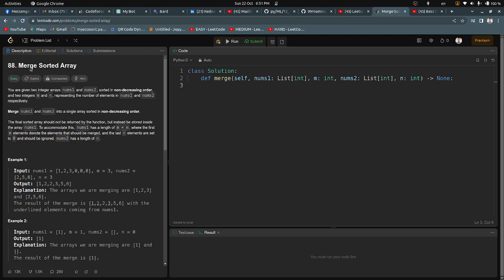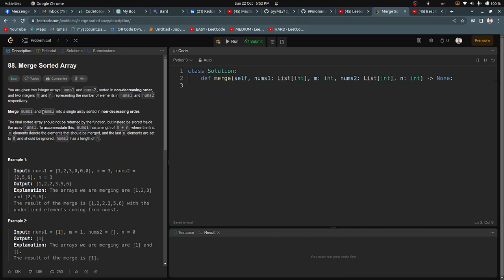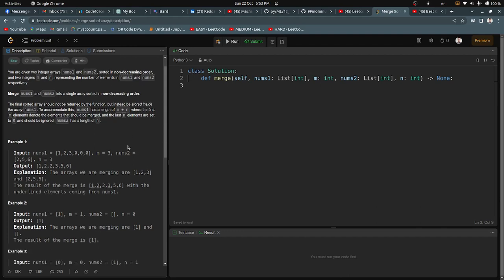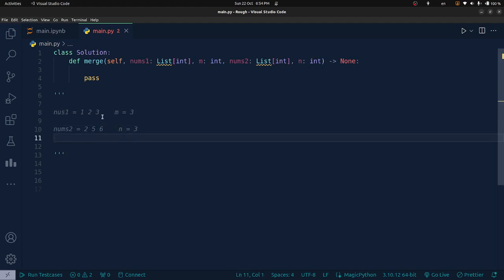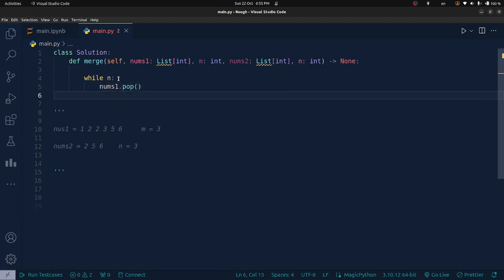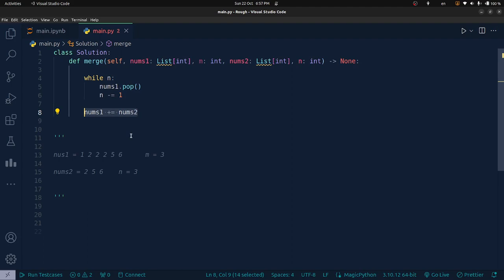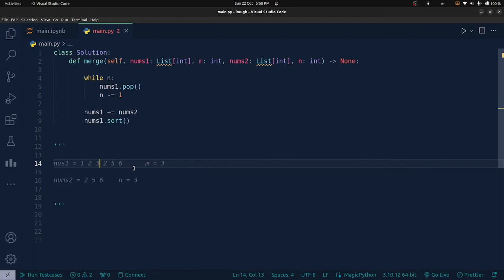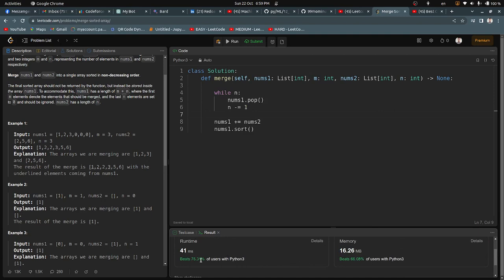Merge Sorted Array - Leetcode 88 - Python